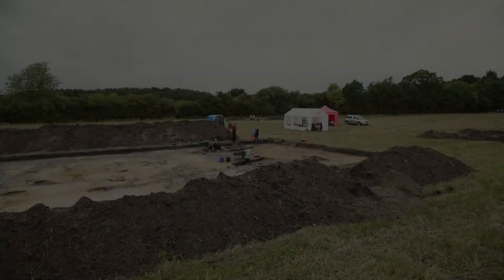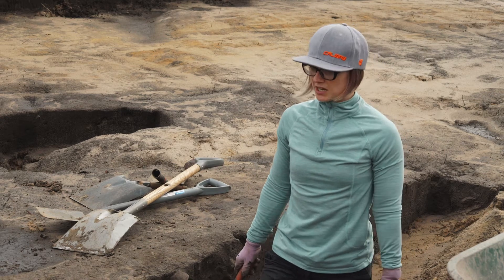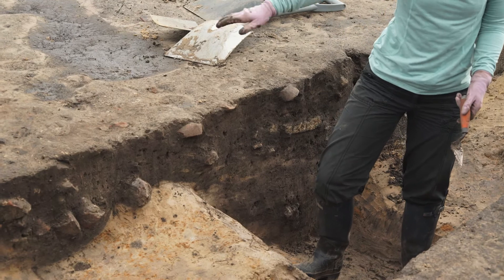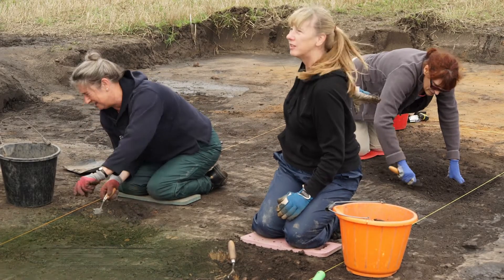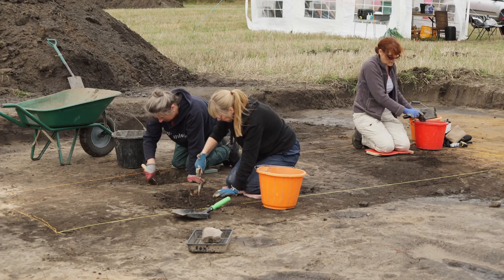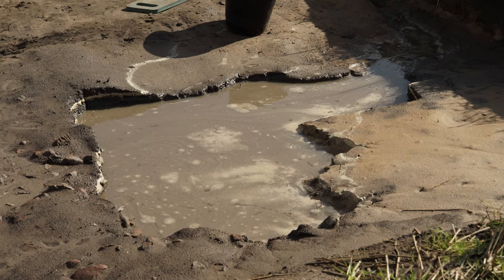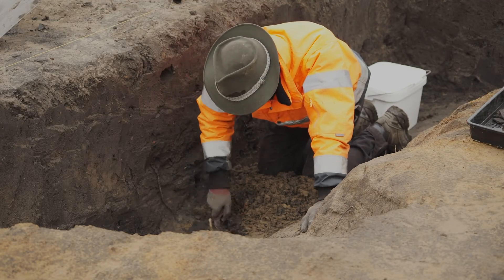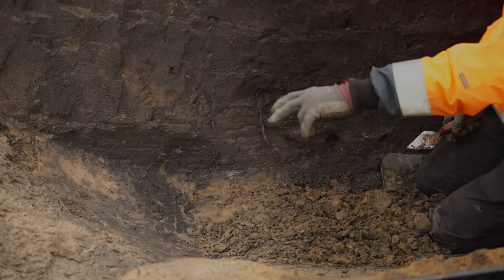The Ouse & Derwent Project - Wheldrake Part Seven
Clearing up after the rain in Trenches 3 & 4